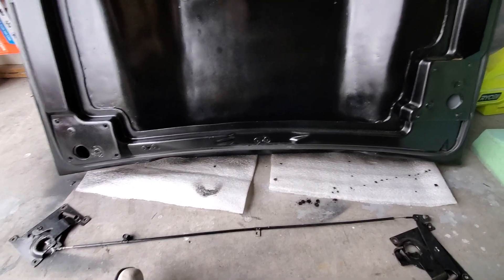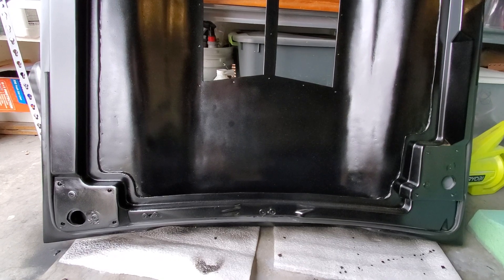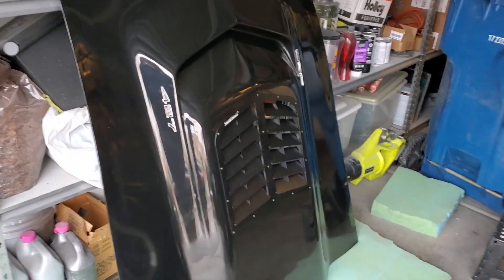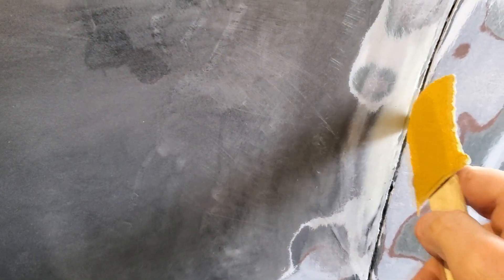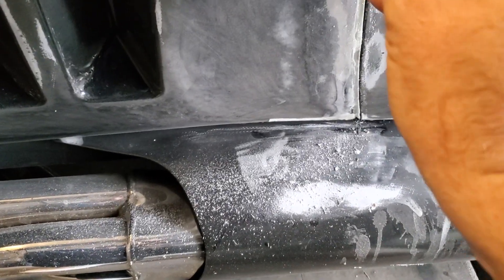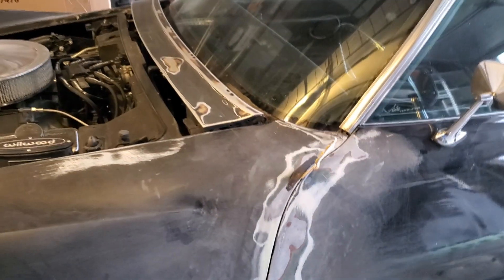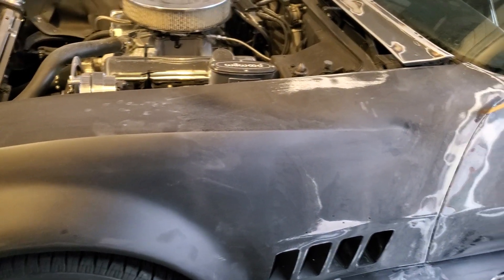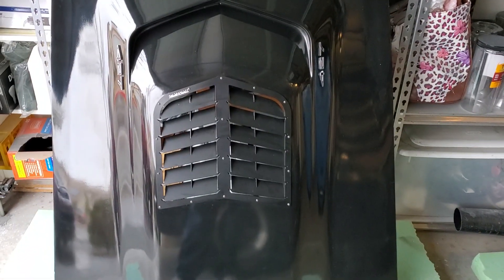Filling in the GAPS! Pt. 5 - Finishing up front half. - 1969 Corvette C3 - Body Work Update.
Filling and straightening the gaps on the 1969 Corvette.